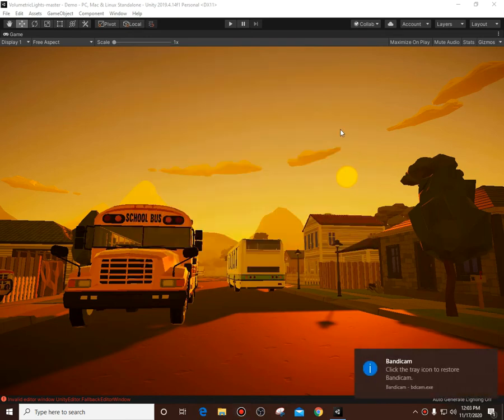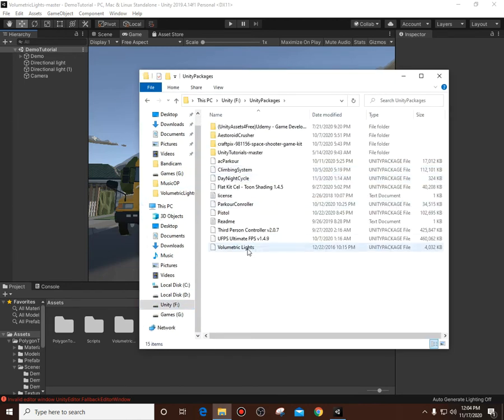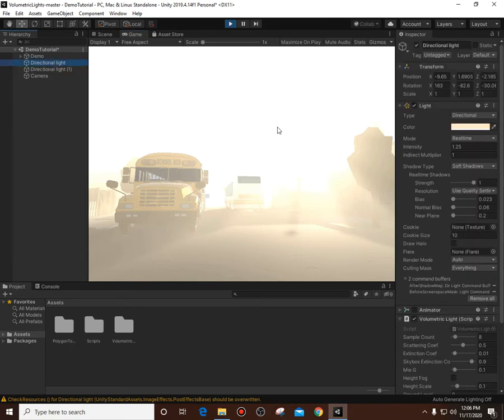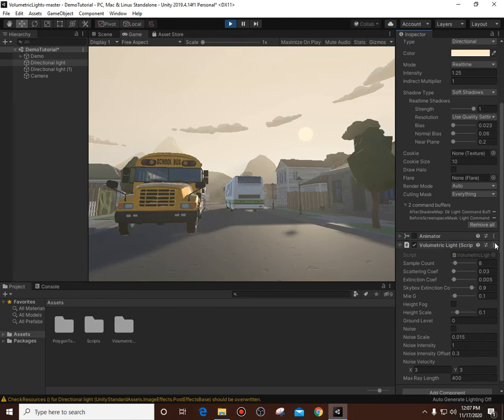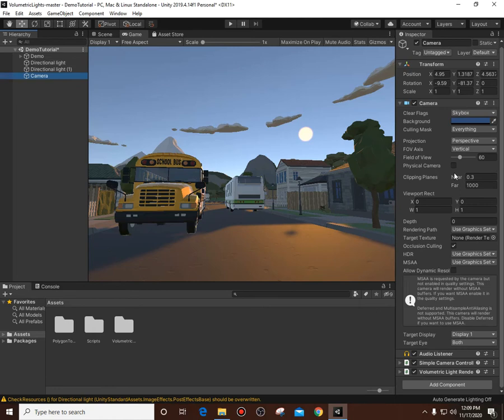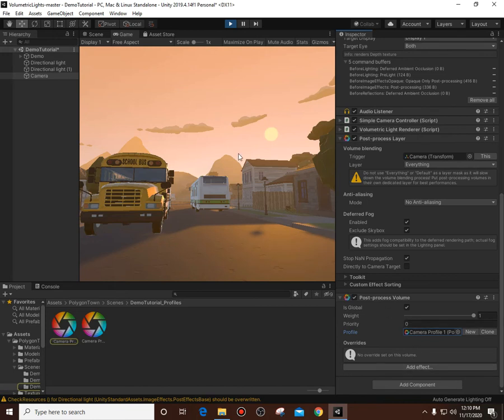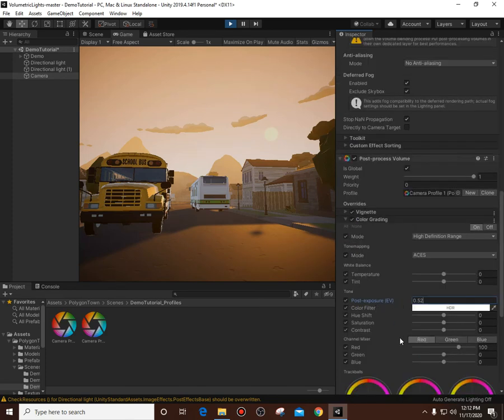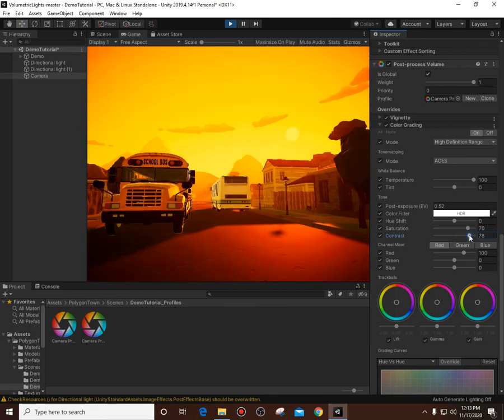Unity Volumetric Lights and Postprocessing For Stylized Scenes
Hi everyone, today we will take a look at Unity's Postprocessing and volumetric lightning, and the volumetric lighting is made possible by this Unity package, make sure to download it

I hope you liked my content and on that, thanks for watching and make sure to subscribe to the channel good day and I hope those Volumetriclights going to make your day bright as nothing else :)